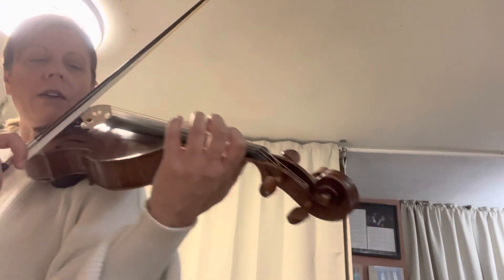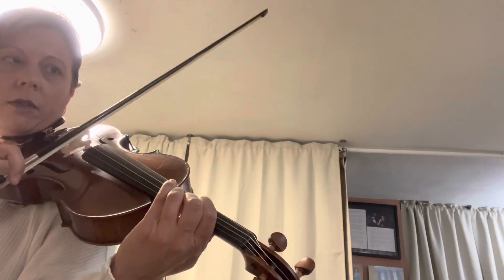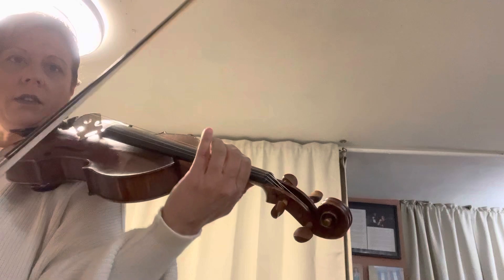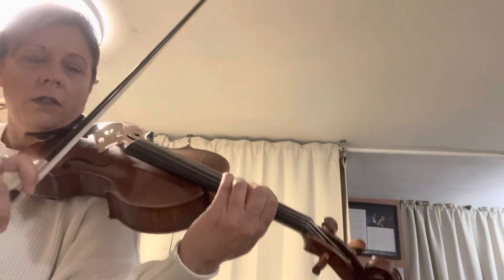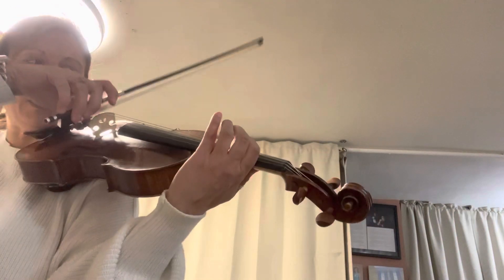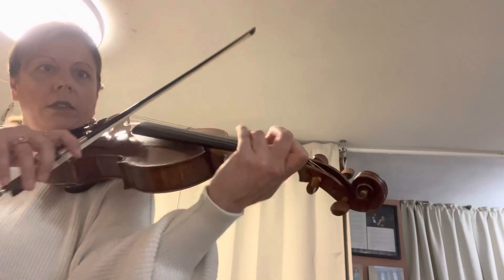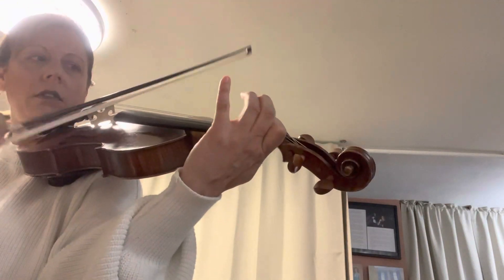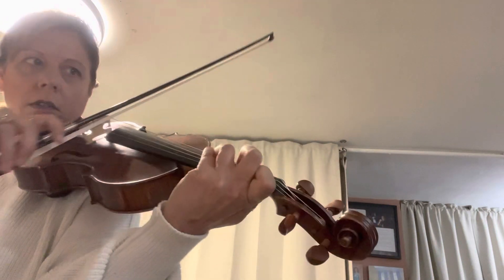Veracini chord practice viola